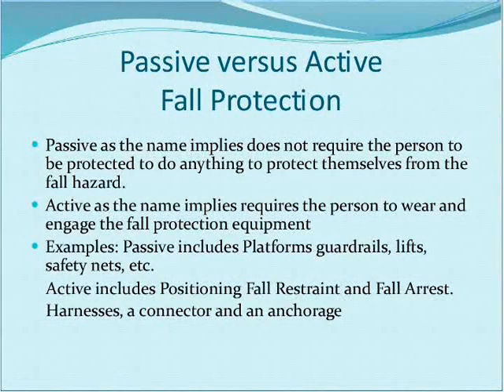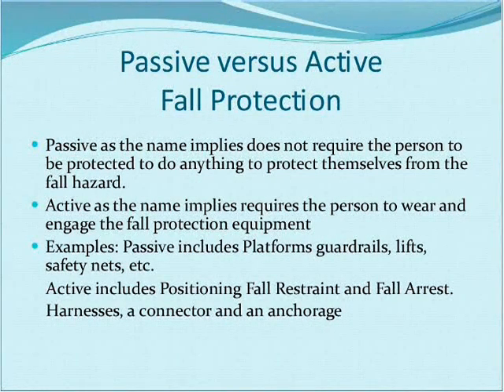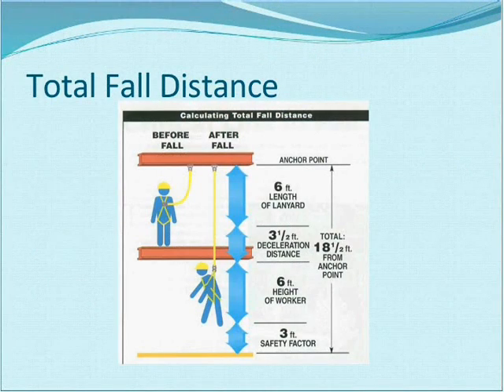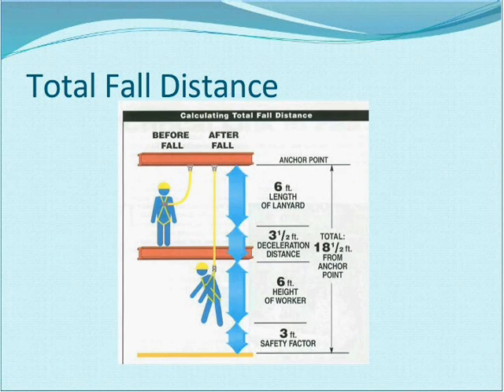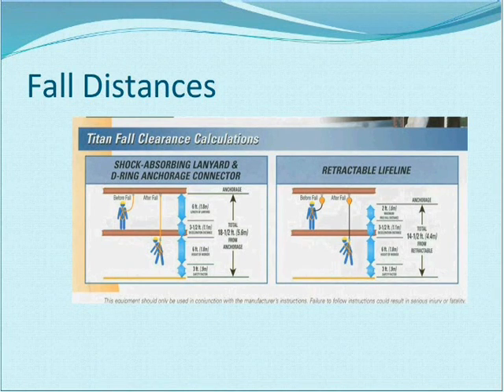Preparing the Construction Accident Case Part V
On April 24, 2012, at 2 p.m. ET, The TASA Group, Inc., in conjunction with construction safety expert Dan Paine, presented a free, interactive, one-hour webinar, Preparing the Construction Accident Case, for all legal professionals.

During this program, the presenter covered the following:
* Definitions: OSHA & ANSI A.10. 33-2011
* Scheduling work for safety
* Job/safety hazard analysis
* Site-specific planning
* Fall protection

Daniel M. Paine, C.S.E., is a construction safety and fall protection expert. He is a Certified Safety Executive (C.S.E.) and a professional member of the American Society of Safety Engineers (A.S.S.E.), Past General Chairman of the Construction Division of the National Safety Council and a member of the Board of Directors of the Veterans of Safety. Mr. Paine is a frequent lecturer on the topic of worksite safety and fall protection. He co-authored the book entitled Elevated Work Platforms and Scaffolding Job Site Safety Manual (McGraw-Hill, 2004), and he has authored and produced articles and films addressing elevated worksite safety issues. Mr. Paine has been found qualified to testify as an expert witness in numerous court proceedings, and he has given expert testimony on the subject of worksite safety and fall protection. Mr. Paine has also testified as an expert for OSHA at the Public hearing for the adoption of 29 CFR §1926 Subpart R Steel Erection, which is the subject of this program.

About The TASA Group, Inc.
TASA provides outstanding, independent experts who meet your case criteria, within the fields of business, technology, the arts, and science. TASA experts are available locally and nationally, for plaintiff or defense. They assist with various phases of litigation, including case merit evaluation, strategy, education, research, reporting, and testimony. TASA serves law and insurance professionals, businesses, and government agencies.